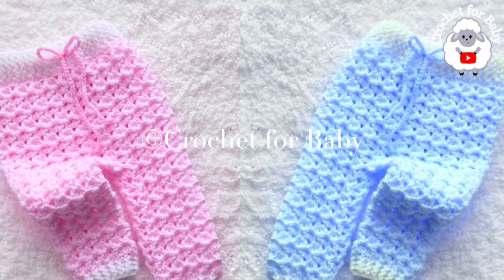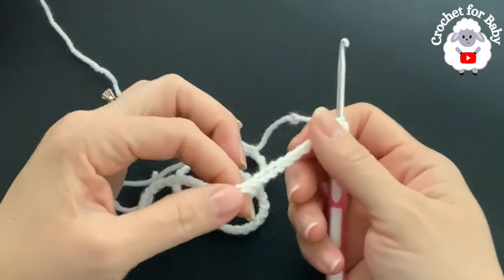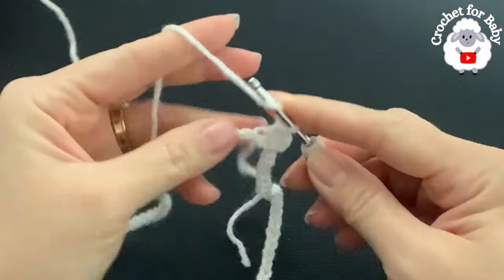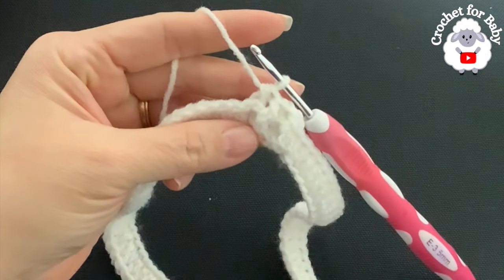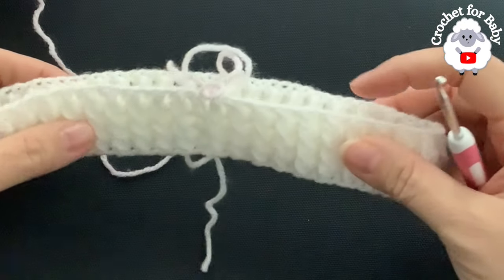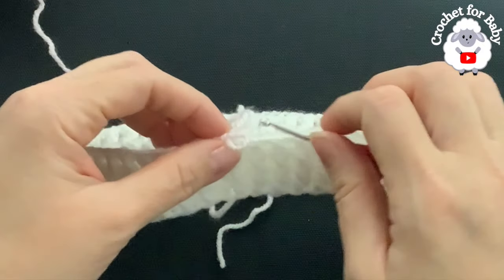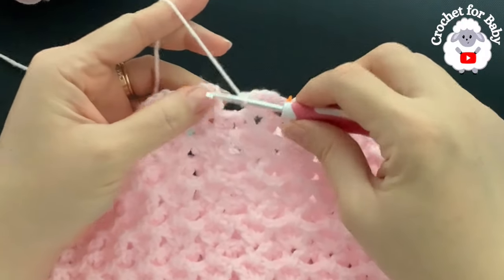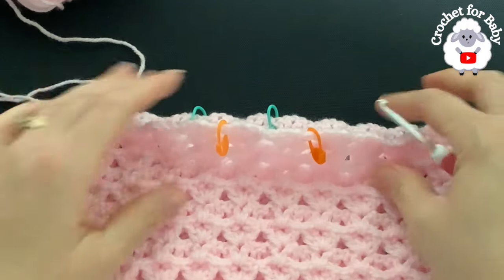Cute Baby pants, trousers or leggings with MEASUREMENTS for NB to 24M CROCHET PATTERN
FAST AND EASY CROCHET PATTERN! Cute Baby pants, trousers or leggings with MEASUREMENTS for NB and up to 24M.
These crochet baby pants, leggings or trousers are perfect for baby boys and girls between 3-6 month old with a beautiful and super easy crochet stitch pattern. You can easily make them smaller or bigger by simply changing your hook size and making it in the exact same way as this tutorial (Option One, see below) with same stitch count and number of rows or by using standard size measurements provided below as well. With this second option you can use any yarn weight with any hook size but just keep in mind that these measurements are not exact since not all babies are the same size and since tension varies from person to person which can affect the final size.

✅Materials used for 3-6m size:
PANTS = 76g total of DK yarn for 3-6m size ( I used James C Brett DK yarn in pink and white) with a 3.5mm hook. You can also use any yarn with similar weight like #3 or 8ply.

OPTION ONE:
NB use 2.5mm hook with #3, DK or 8 ply yarn
0-3M use 3mm hook with #3, DK or 8ply yarn
3-6M use 3.5mm hook with #3, DK or 8ply yarn
6-9M use 4mm hook with #3, DK or 8ply yarn
9-12M use 4.5mm hook with #3, DK or 8ply yarn
2-3y use 5mm hook with #4, Aran or 10ply yarn

OPTION 2 (MEASUREMENTS):
WAIST: +/- 1-2in
NB-1M = 14.25in
1-3M = 15.75in
3-6M = 16.5in
6-9M = 17.5in
9-12M = 18.15in
12-24M = 19.5in

RISE: +/- 1-2in
(From waist)
NB-1M = 5.5in
1-3M = 6in
3-6M = 8in
6-9M = 8.25in
9-12M = 8.75in
12-24M = 9in

LEG LENGTH: +/- 1-2in
(From rise)
NB-1M = 4.5in
1-3M = 5in
3-6M = 6.5in
6-9M = 8.5in
9-12M = 9in
12-24M = 10in
Please remember that my channel is bilingual. ALL my crochet and knitting tutorials are in Spanish and English with a left handed version in English too.